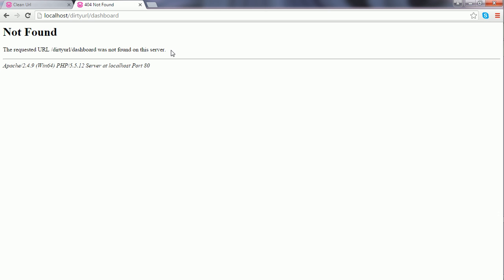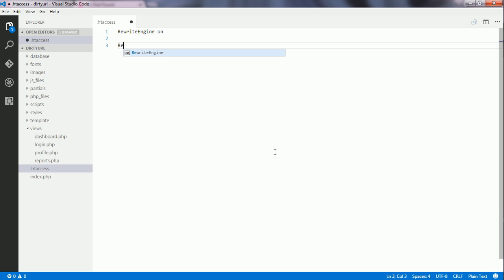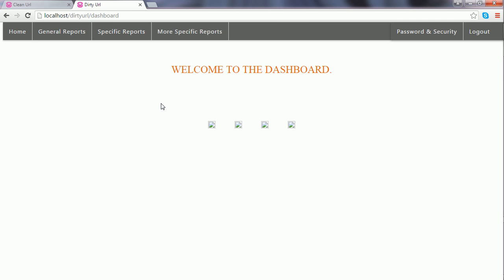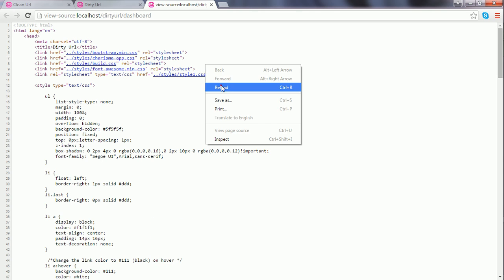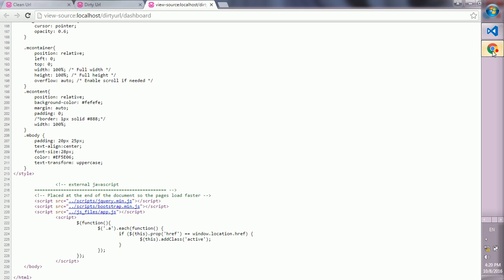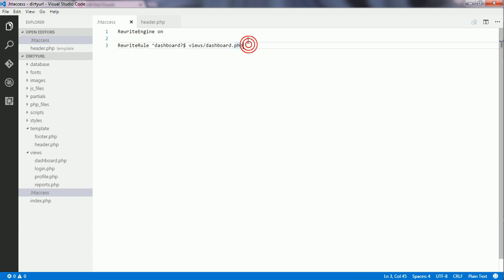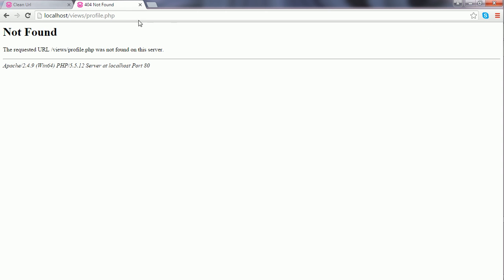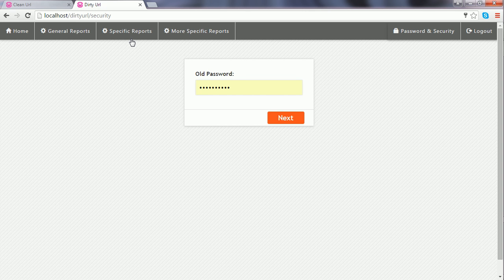1 Clean URLs With PHP -- simple urls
Pretty URLs and PHP
PHP and Mod_rewrite
today we are going to learn how to apply clean urls on our web applications to make the application more secure and search engines friendly.
in this series, we will work on several things like simple urls, urls with query strings, addresses of stylesheets and javascript/jquery files, urls for ajax requests, image urls and so on, so forth.